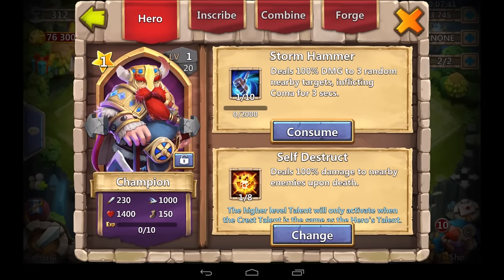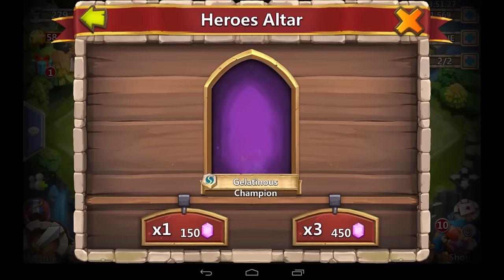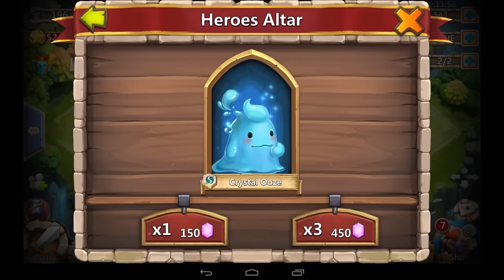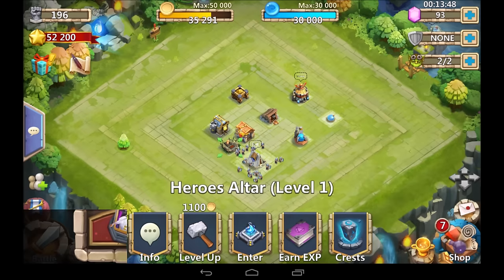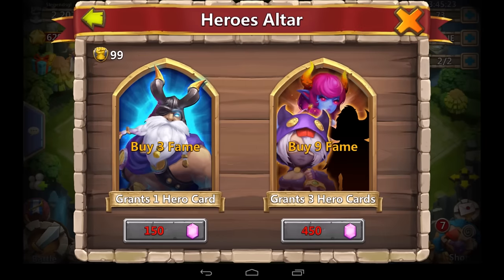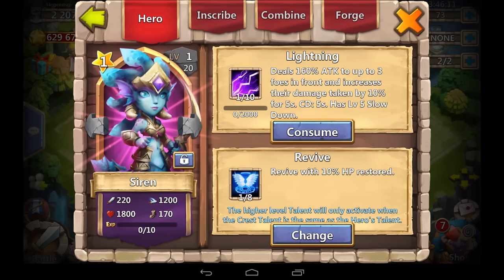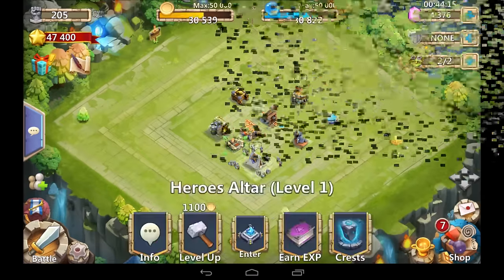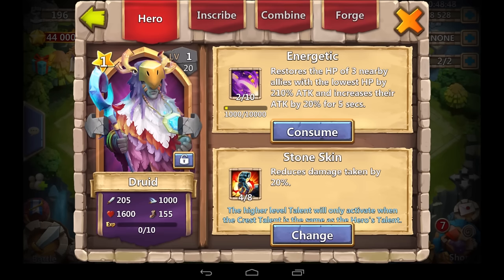Castle Clash: ROLLING 150K GEMS!!! INSANE LUCK | Part 3 of 3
Hey everyone Bruze Gaming here uploading my biggest video yet! I am rolling 150k gems! Two years ago when I started playing Castle Clash android I created around 30 accounts so that I could start off with a legendary hero on the account. Earlier this week I signed into other accounts to find they had accumulated a lot of gems! I have more around 170k gems to roll for you guys  in the video you will also see a few legendary hero cards and talent rolls. Of these accounts I have decided I am going to start doing giveaways with them! Because everybody loves giveaways right  I have around 8 pumpkin duke accounts to give away for you guys, I am so excited! In these rolls the heroes I am looking for most are Pumpkin Duke, Skull Knight, Harpy Queen, Cupid, Vlad Dracula, and Santa Boom. I plan to do rolling videos on my main account as soon as the new update comes out for Windows Castle Clash, I hope you all enjoy watching me roll 150k gems! This is worth about $750 dollars. I am doing a giveaway with Galaxus here in the next week, so you guys have that to look forward too.